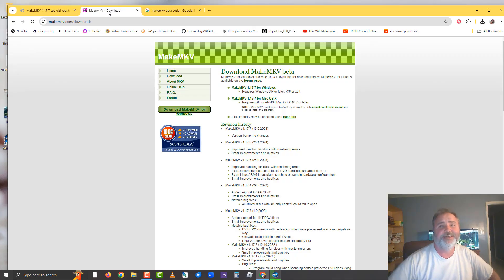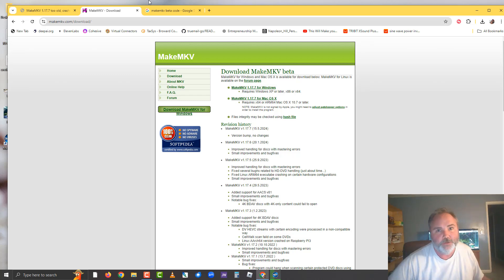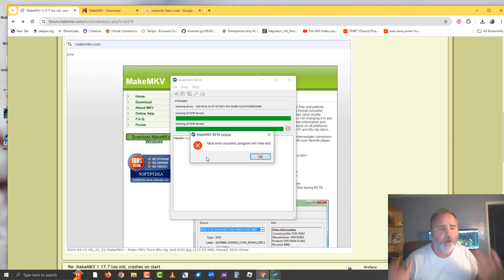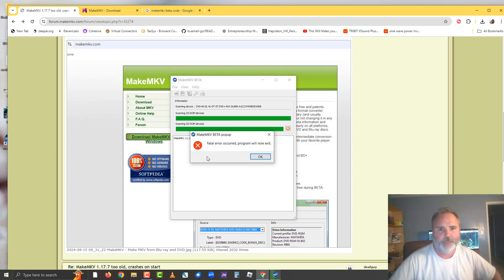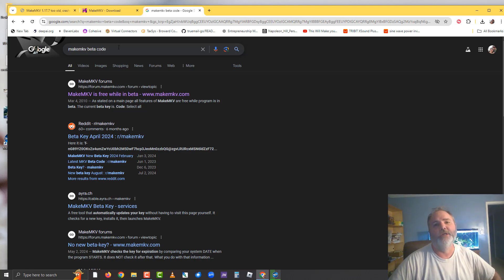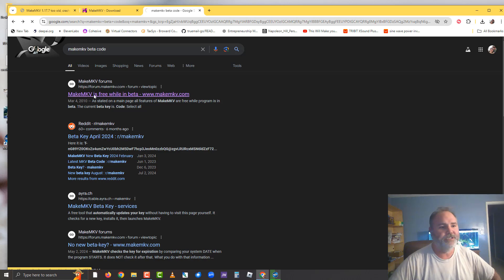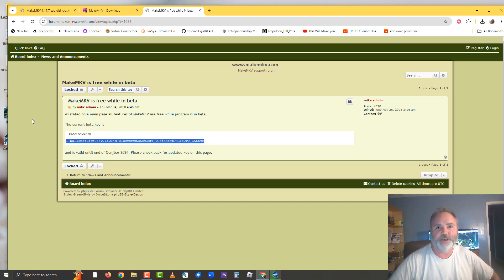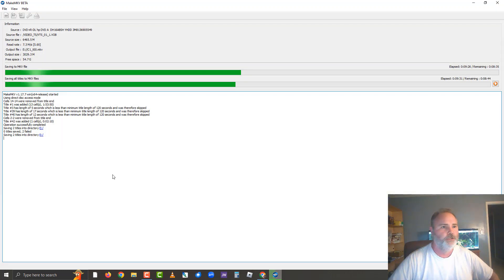Fix MakeMKV Fatal Error and How to Resolve New Version Needed Issue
Need help troubleshooting MakeMKV Fatal error or having to download a new version even though you just downloaded the most recent version?

Check out MakeMKV's forums for the answer!

What worked for me was taking out the DVD and uploading the beta code. Perhaps it will work for you?